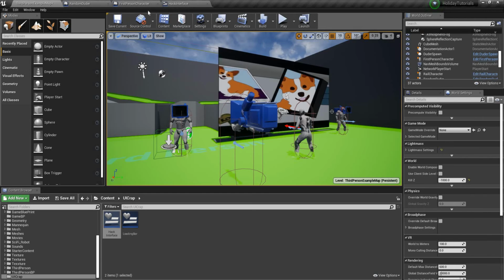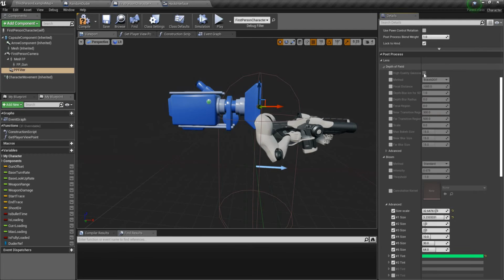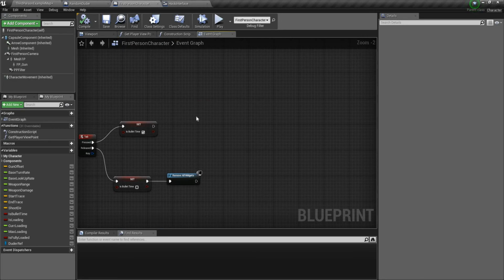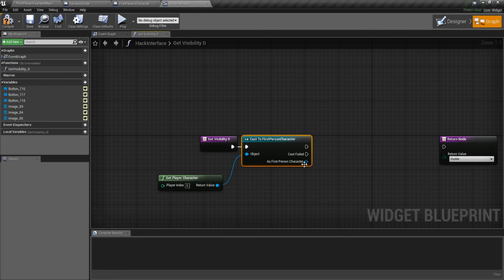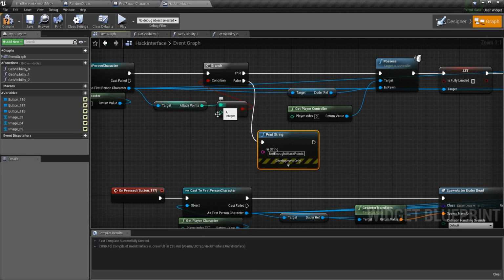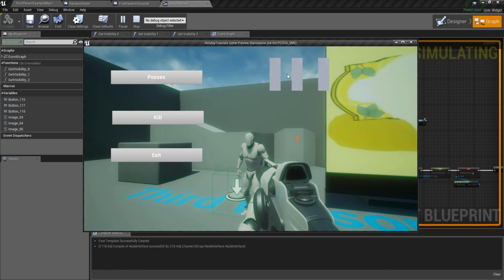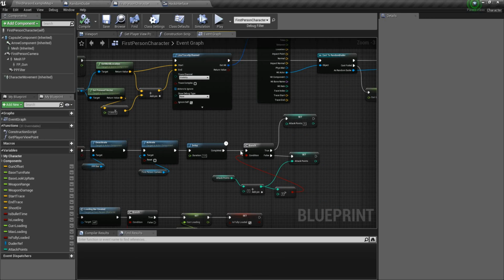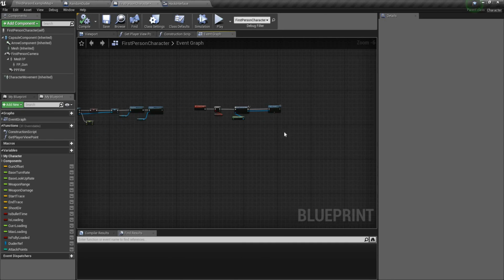Doug Teaches Ue4 - Clone Cyberpunk Abilities - Quick Hack Finale (Skip 2:15 - 7:25)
Don't follow said segment starting at 2:15!!!  Second camera will not respond to the yaw rotation.